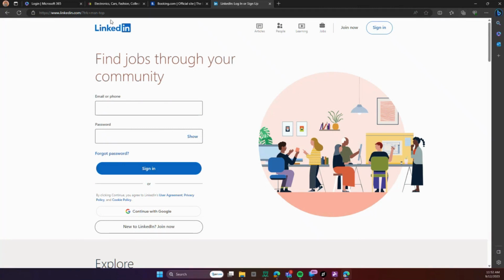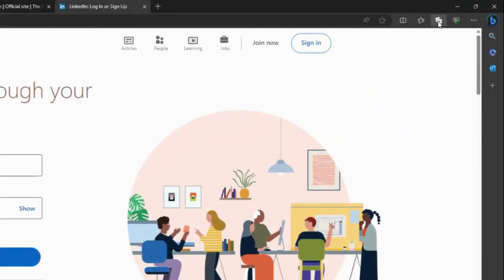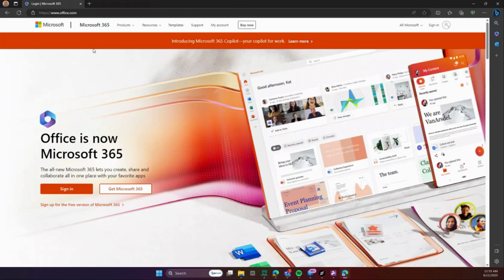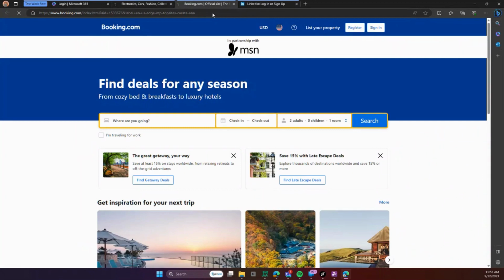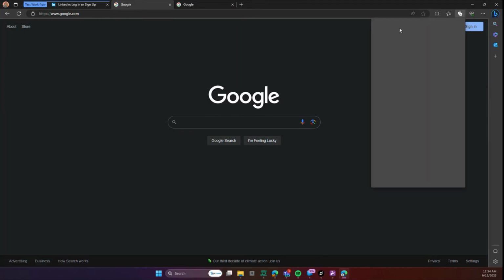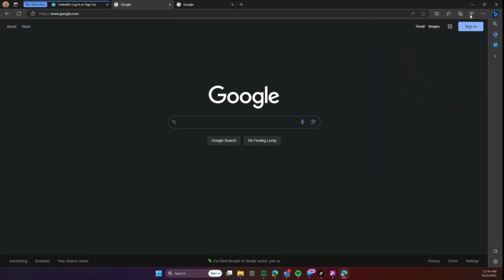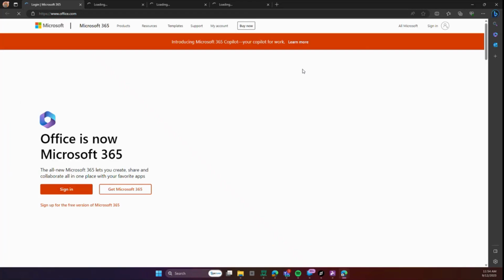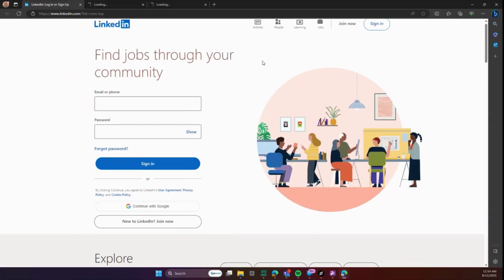How to Master Microsoft Edge Collections for Smarter Browsing!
Discover the latest tech tips, tutorials, and hacks to streamline your digital life. Join us as we explore the world of technology and empower you to make the most of your digital experiences.